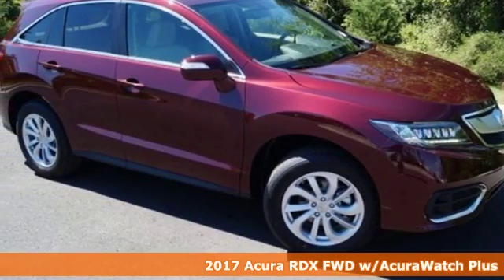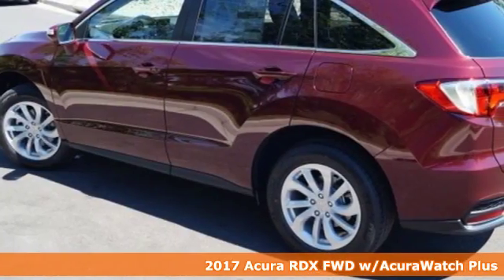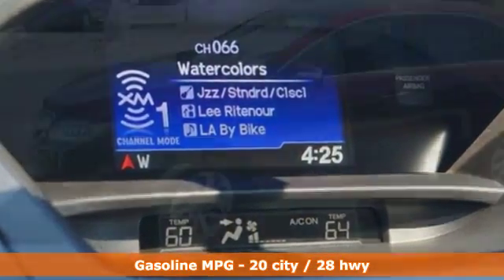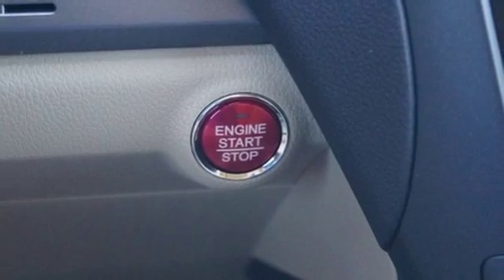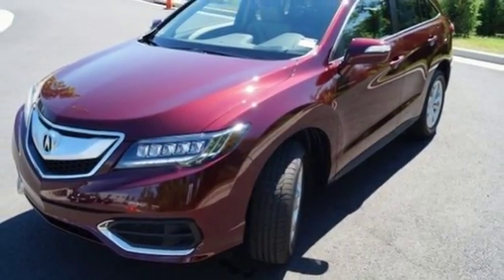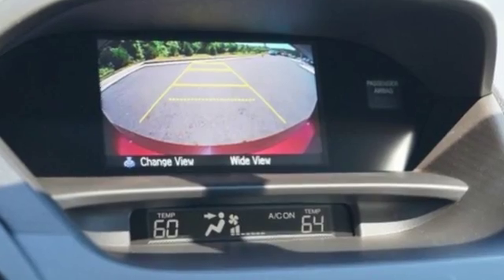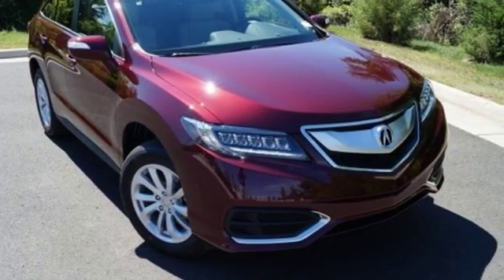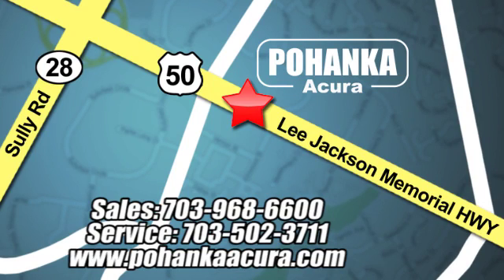New 2017 Acura RDX Arlington VA Acura Washington-DC, DC HL005249 - SOLD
Year: 2017
Make: Acura
Model: RDX
Trim: Base
Engine: 3.5L V6 SOHC i-VTEC 24V
Transmission: 6-Speed Automatic
Color: Red
Interior: Parchment
Stock #: HL005249
VIN: 5J8TB3H32HL005249
Basque red with parchment leather interior, V6 power, satellite radio, power moon roof, and much more. All prices exclude taxes, title, license, and dealer processing fee of $599.00. Published price subject to change without notice to correct errors or omissions or in the event of inventory fluctuations. All features not on all vehicles. Vehicles shown are for illustration purposes only. MPG is based on 2016 EPA mileage ratings. Use for comparison purposes only. Your actual mileage will vary, depending on how you drive and maintain your vehicle, driving conditions, battery pack age/condition (hybrid only), and other factors. MPG is based on 2017 EPA mileage ratings. Use for comparison purposes only. Your mileage will vary depending on driving conditions, how you drive and maintain your vehicle, battery-pack age/condition (hybrid only), and other factors.

Address:
13911 Lee Jackson Hwy